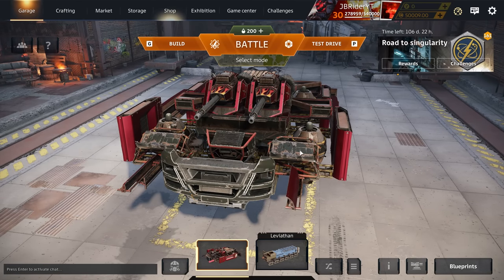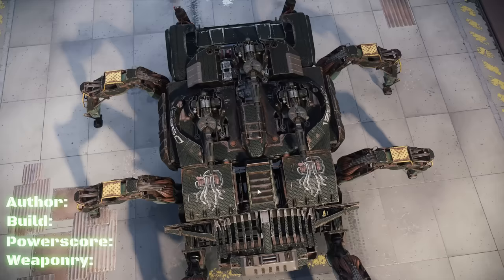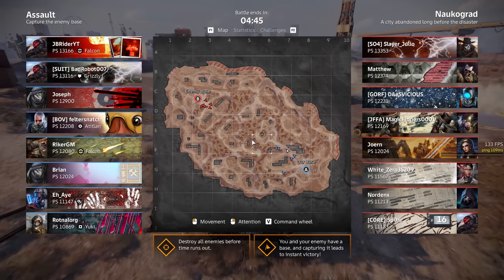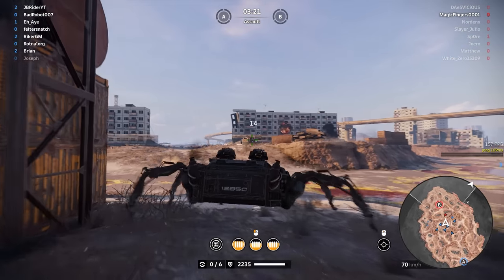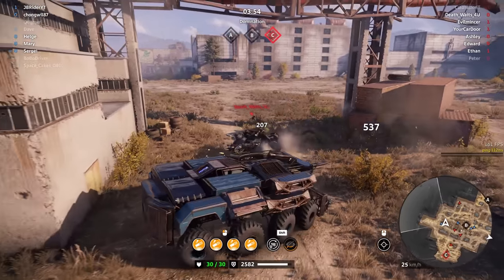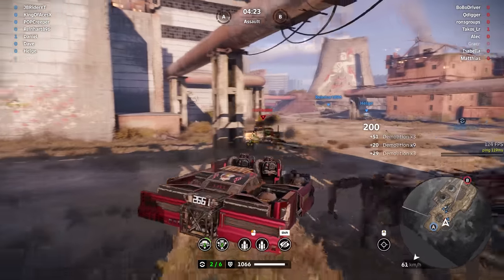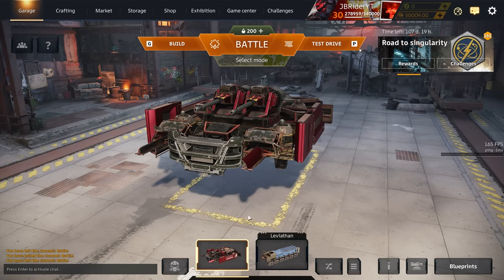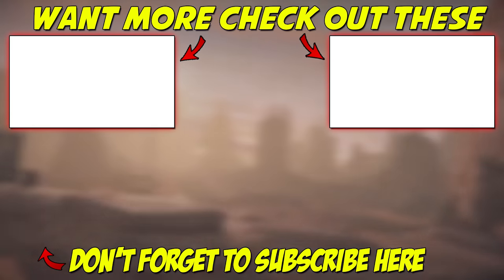Your Best Creations! • BIG CHUNGUS Athena • Nothung Spider • Leech BRICK & More • Crossout